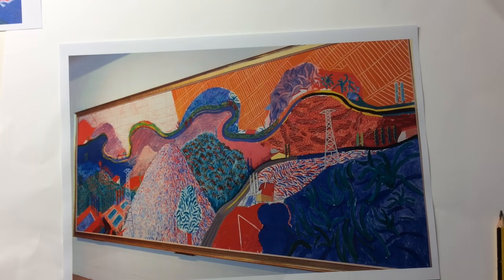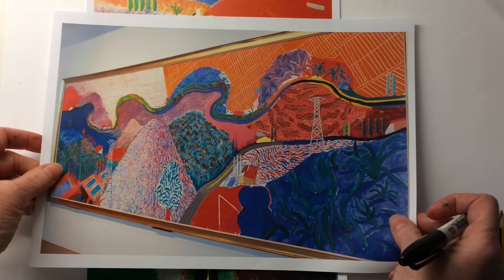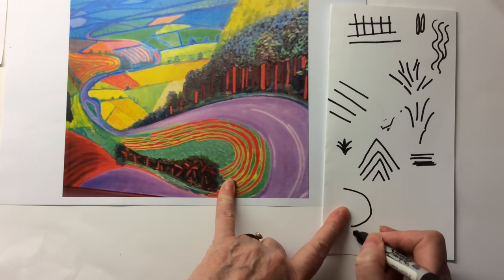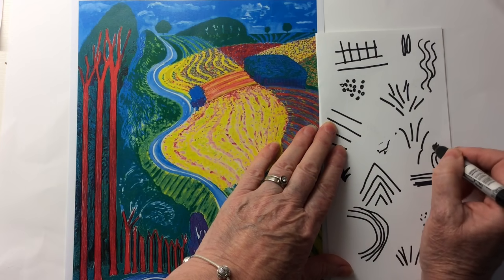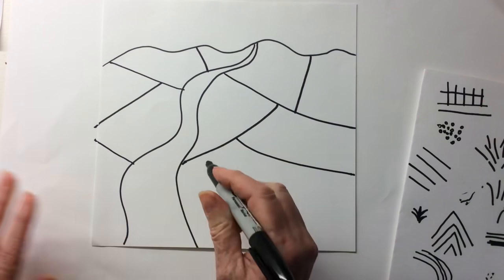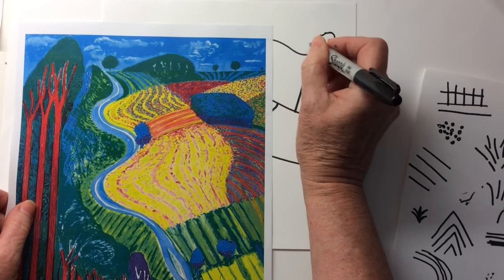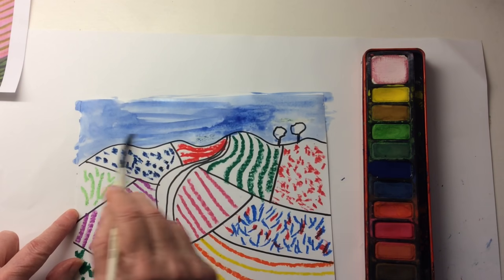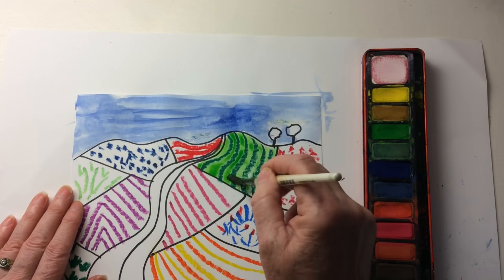David Hockney Inspired Patterned Landscapes